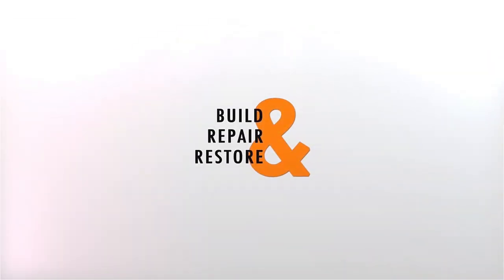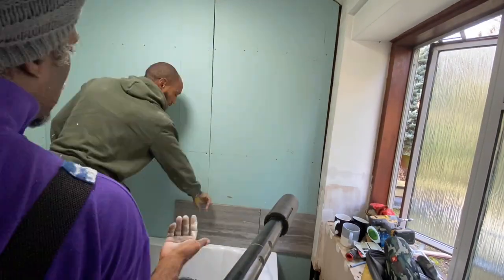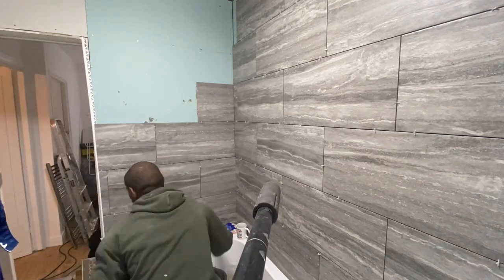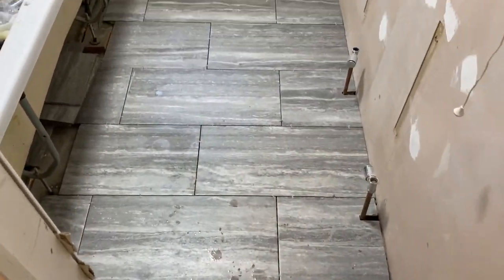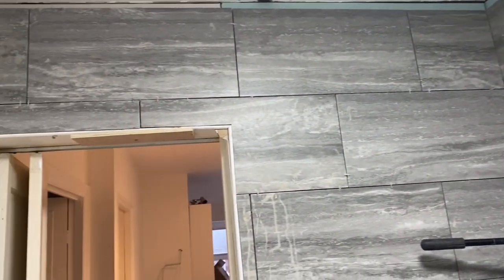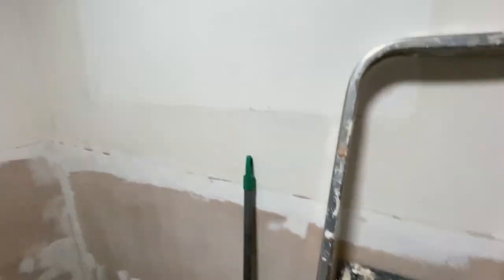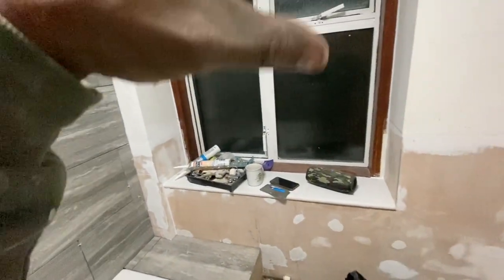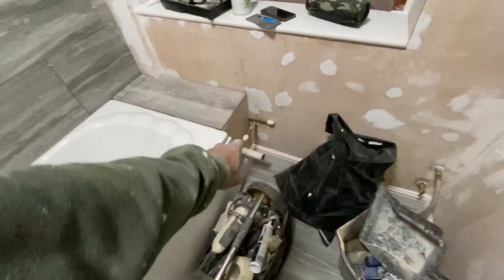Renovating a small bathroom in London - Days 2, 3 and 4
A bath panel was installed, new skirting boards, window cill and the walls filled with polyfilla ready for paint.